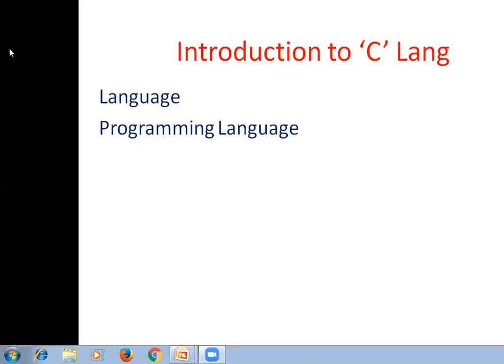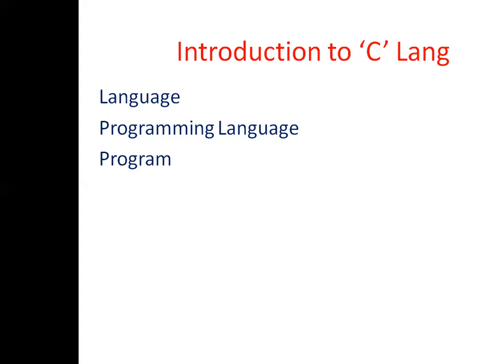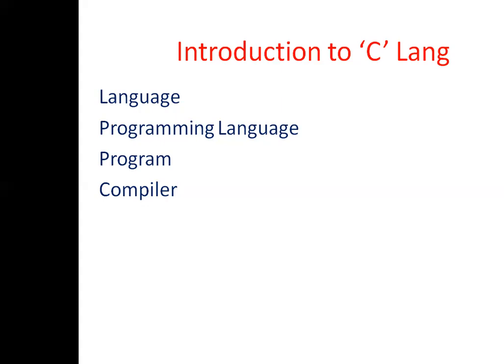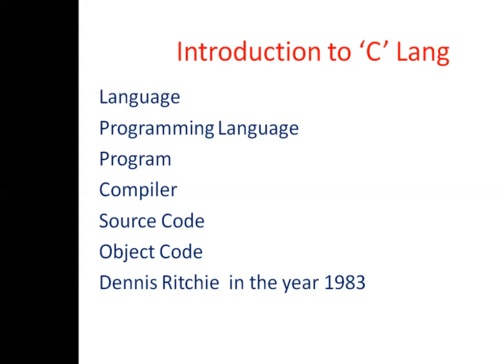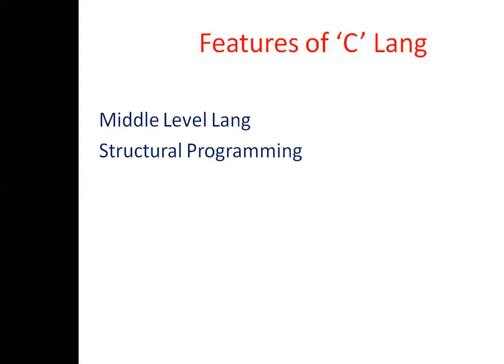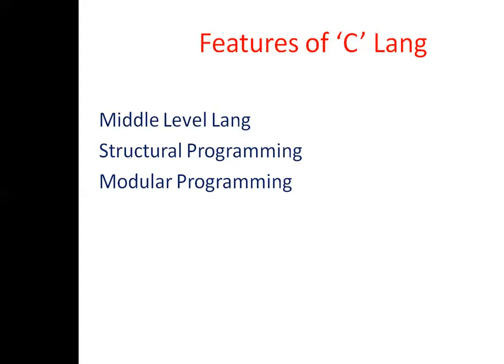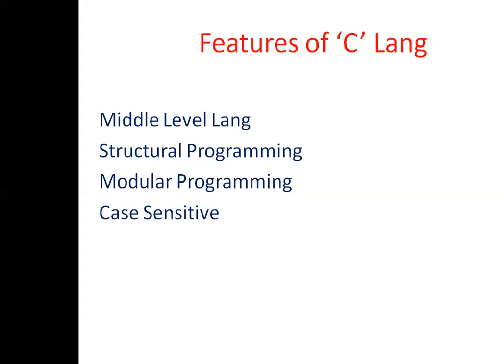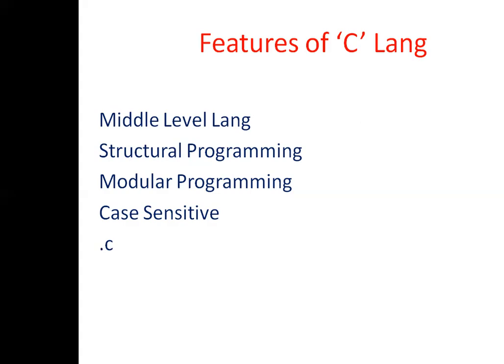C Programming for Beginners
Learning C programming in a simple way.
You will definitely feel the difference in learning , it's make you so simple and
Never feel complexity in problem solving through programming.
the video's aim is to teach you the concepts of through Program
instead of program through concept.